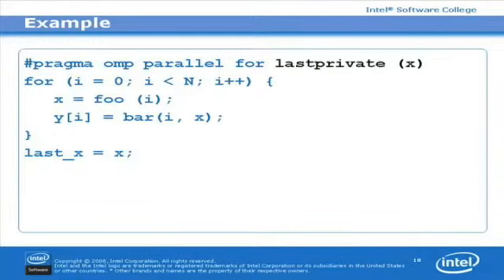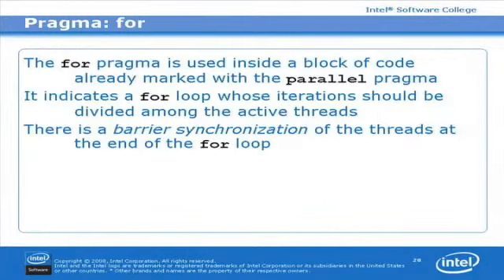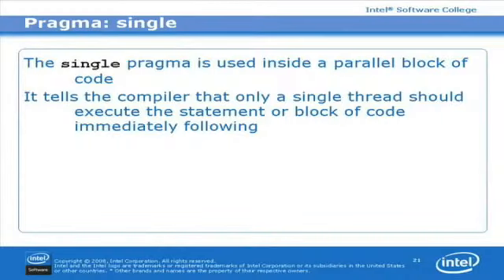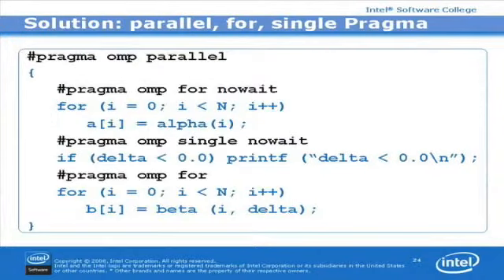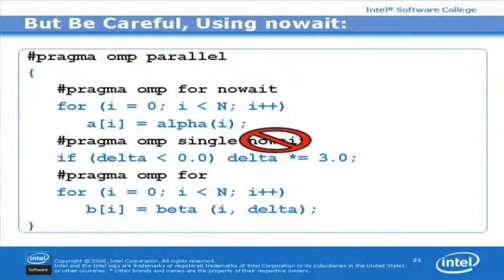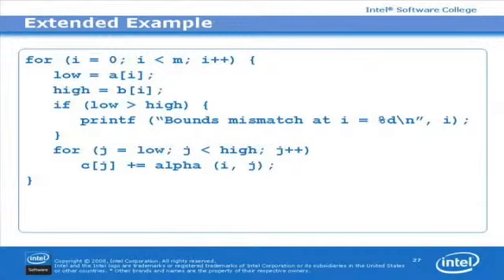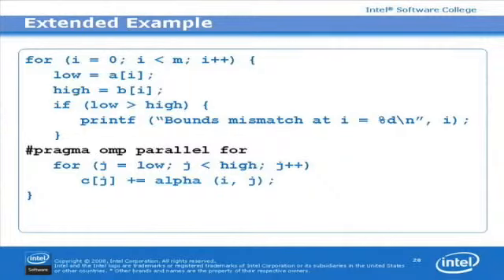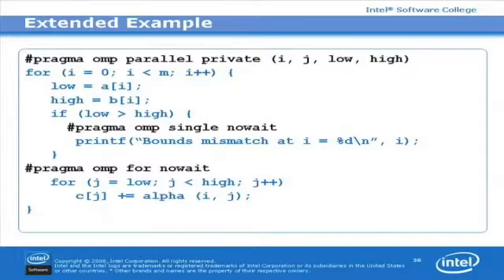Intro to Parallel Programming . Lesson 3, pt. 3 - Implementing Domain Decompositons with OpenMP